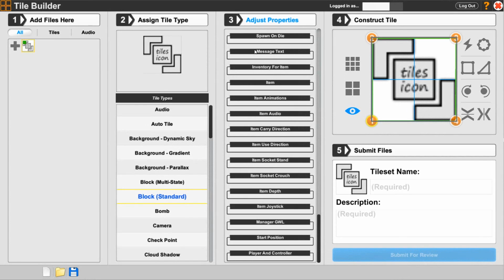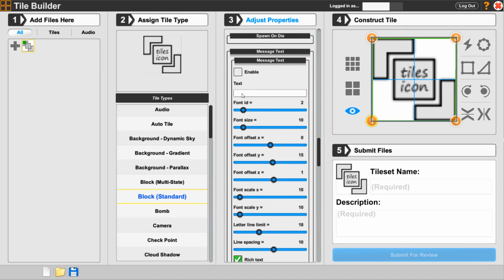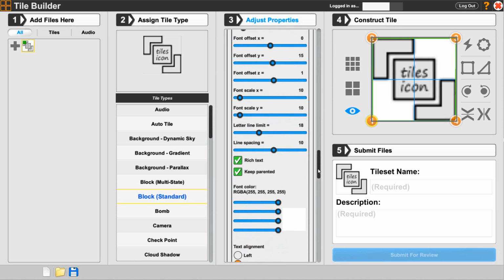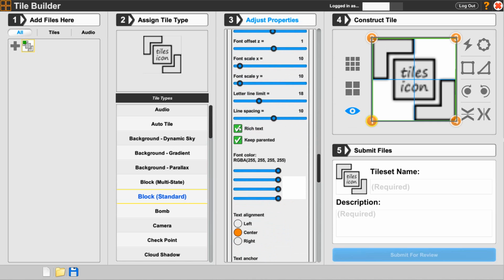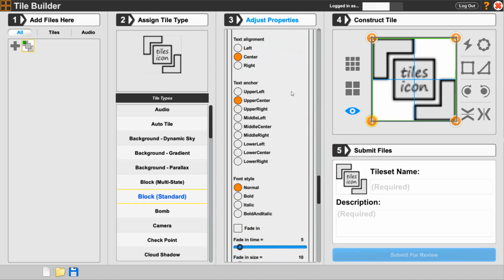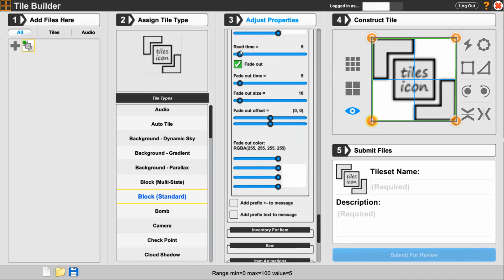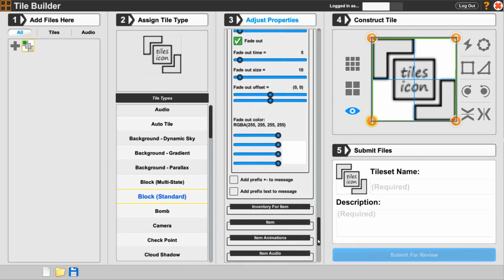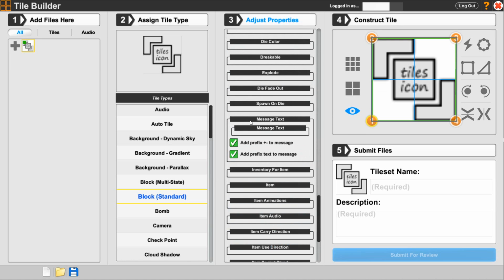56 Tile Builder Message Text